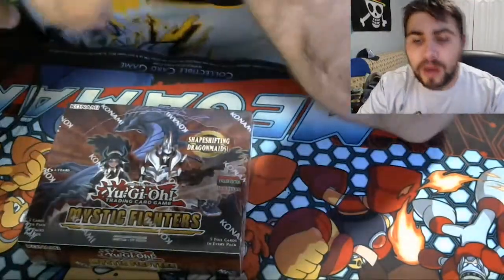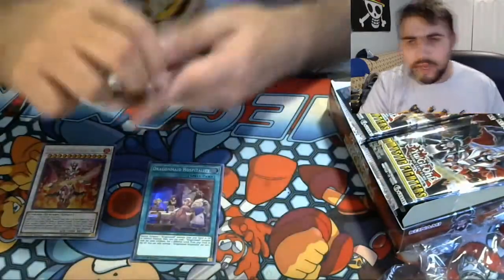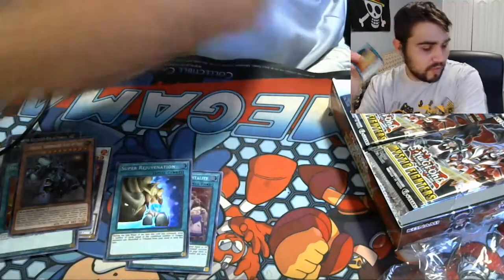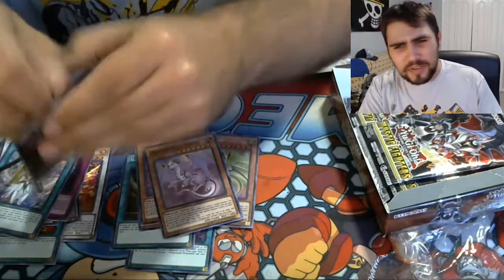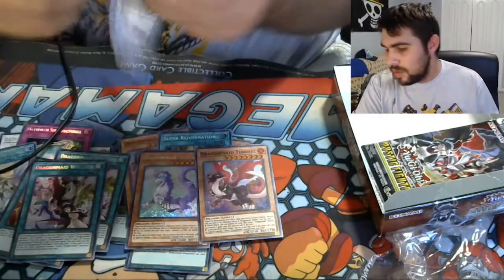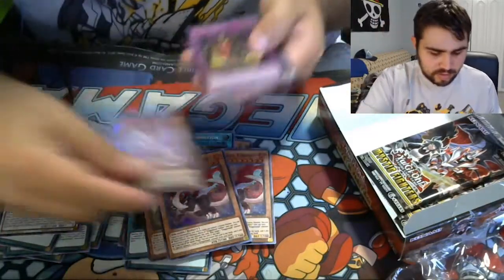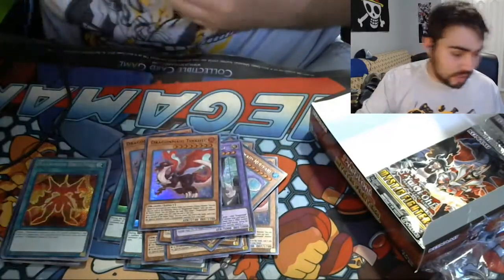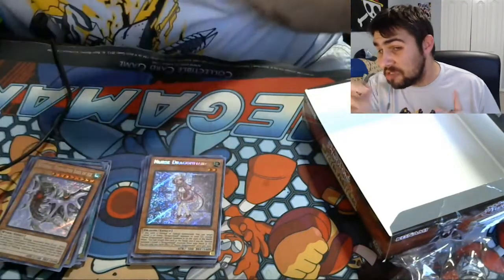YuGiOh Mystic Fighters box opening! Can DragonMaids be meta?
a like Helps too :3